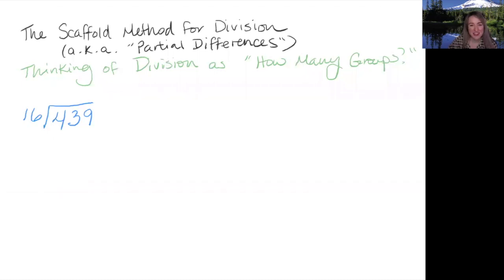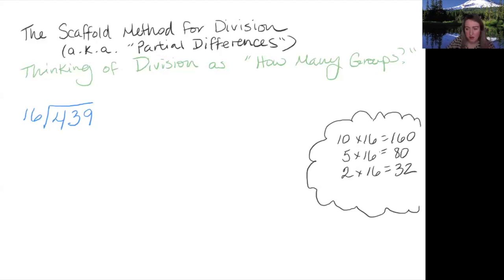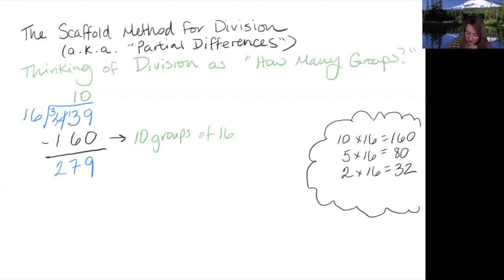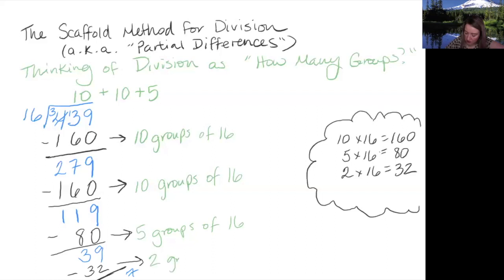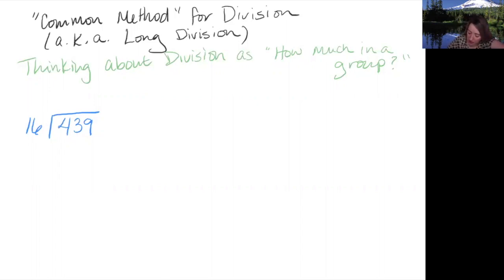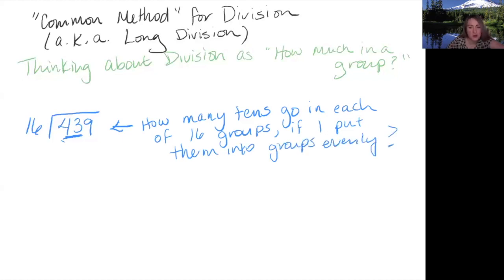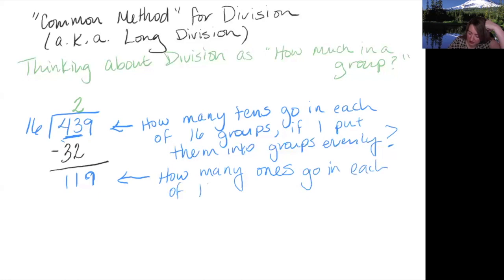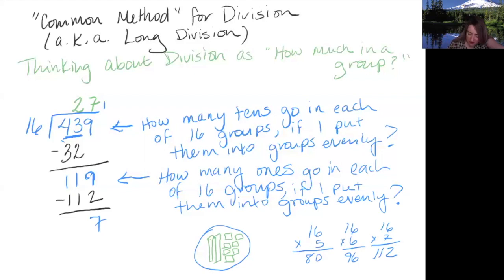Video Supplement to Section 6.3